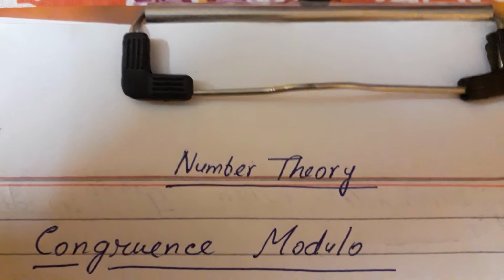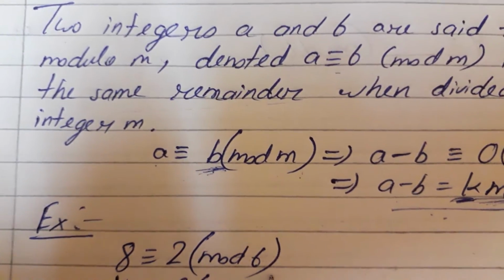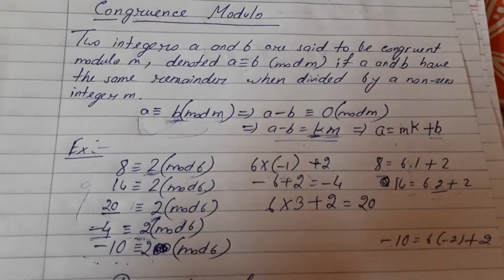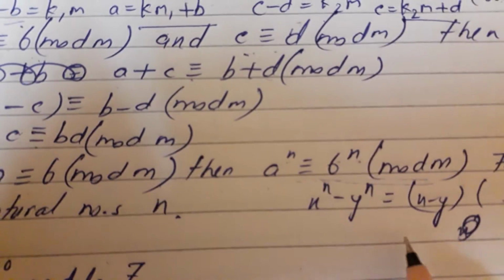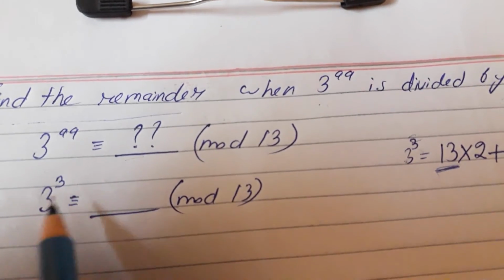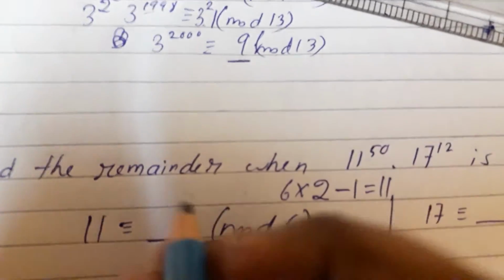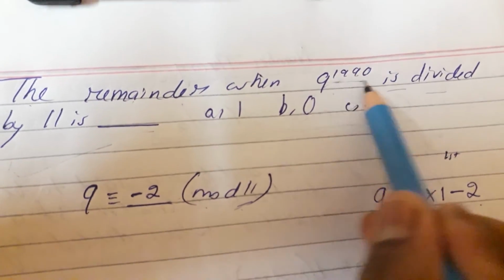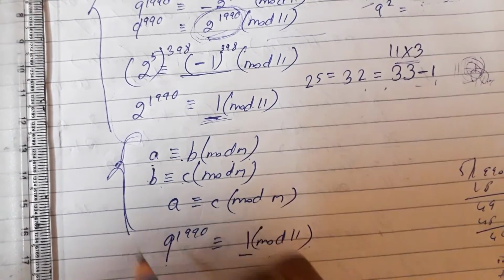CONGRUENCE MODULO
Hello Students
Today u will be going to learn such an important and interesting topic CONGRUENCE MODULO.
You can solve any problems related to binomial or Remainder Theorem by using this concept within 2 to 3 steps.

I hope u enjoy this concept.
Go through the video twice or thrice so that the concept of CONGRUENCE MODULO will clear to you...

I will be coming soon with Trigonometry

Enjoy the maths